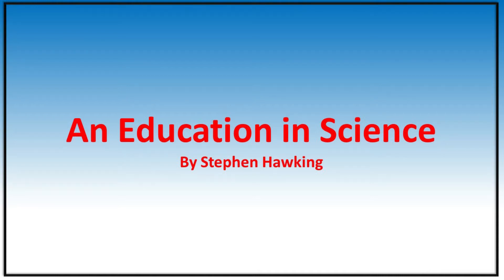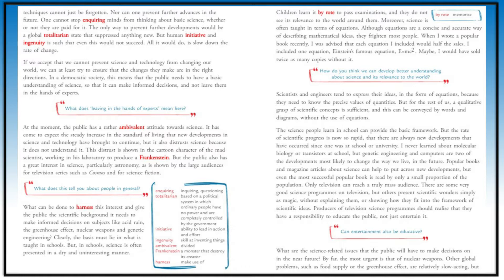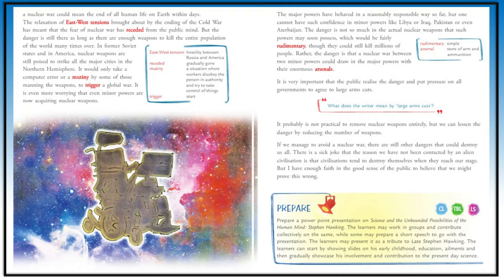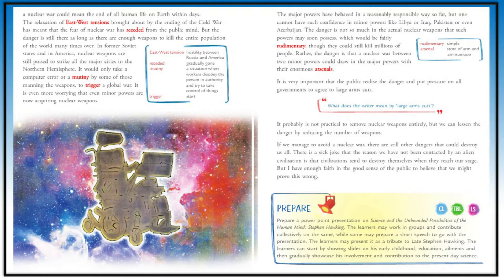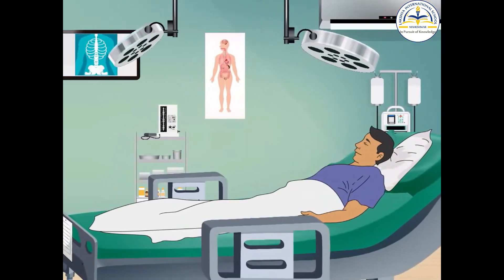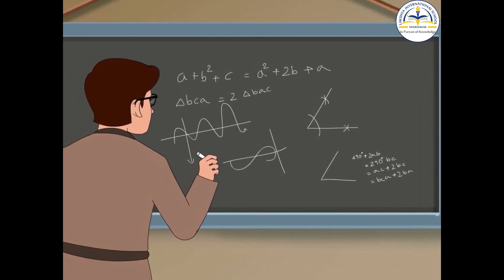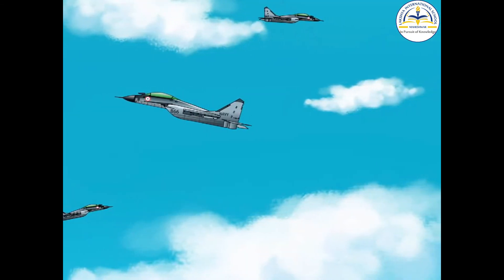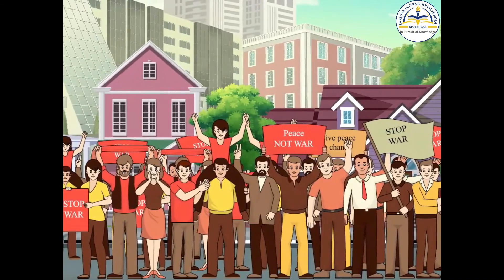An Education in Science || Story || By Stephen Hawking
An Education in Science By Stephen Hawking